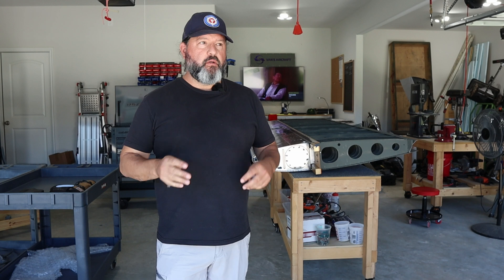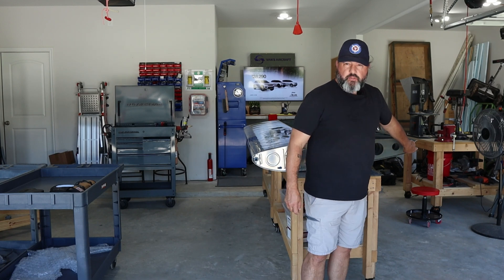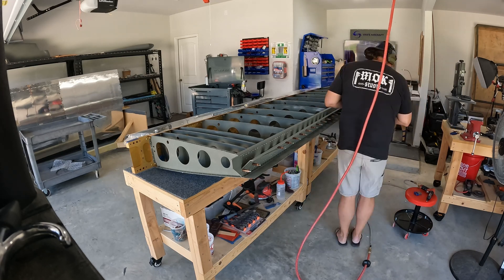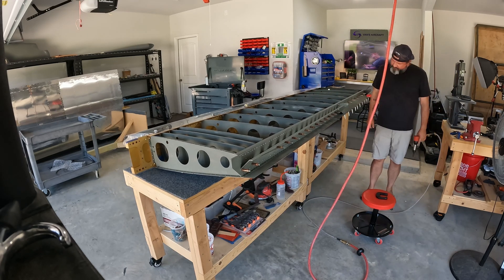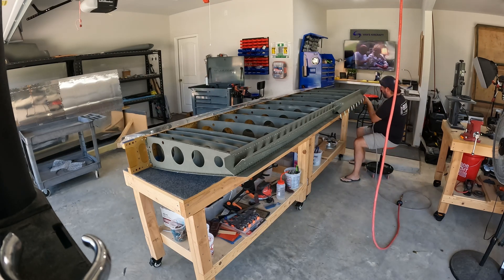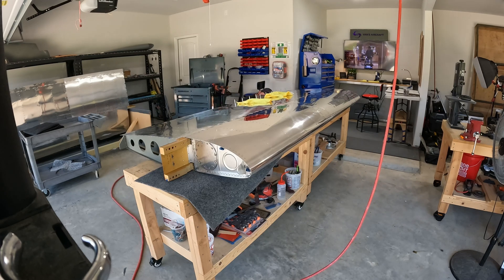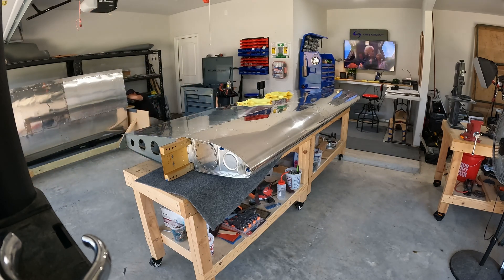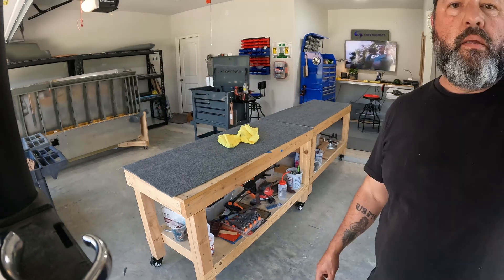Van's RV-8 Build. Ep 118. Wings 42, Ailerons 3, Flaps 2. Aileron gap fairing and flap brace riveting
Great weather for building today. I riveted the flap brace and aileron gap fairing on the left wing. I wasn't able to rivet the inboard most rivet on the aileron gap fairing / doubler as the doubler angle on the forward side of the aft spar is too close to the shop head for bucking or squeezing. I tagged it for now. Later, I'll use a cherry max rivet to finish it.

6" benchtop buffer
12" combo square/ruler
6" ruler (64ths increments)